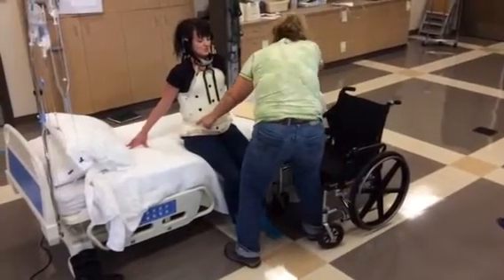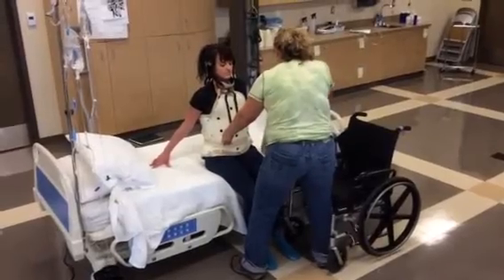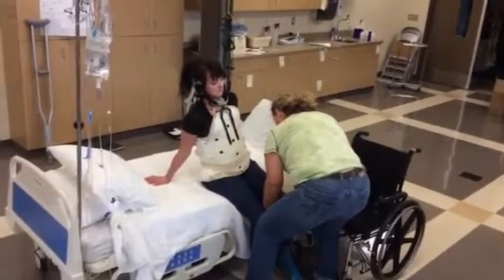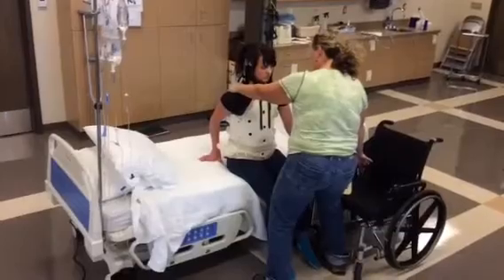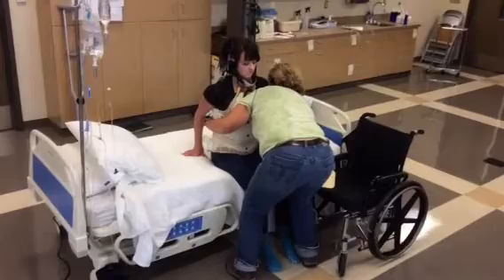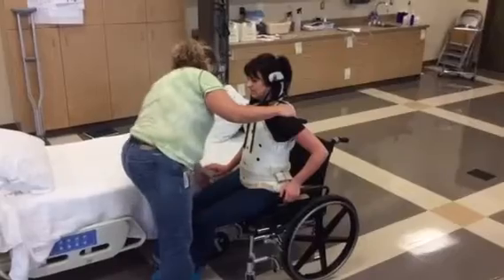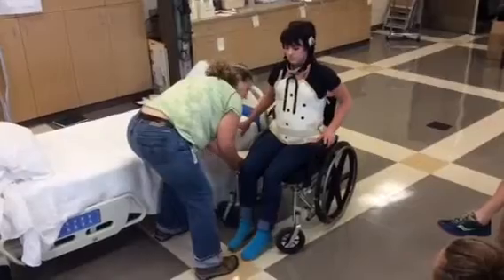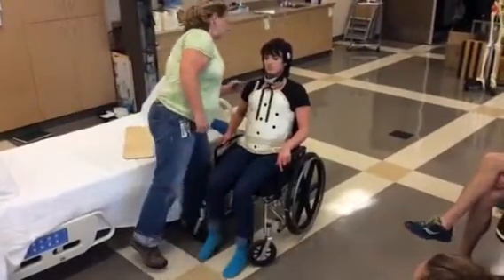Slide Board Transfer TLSO Part 2